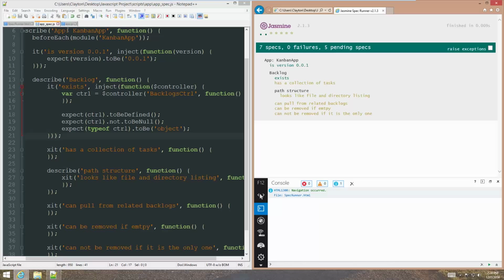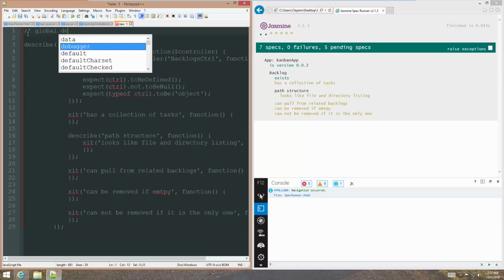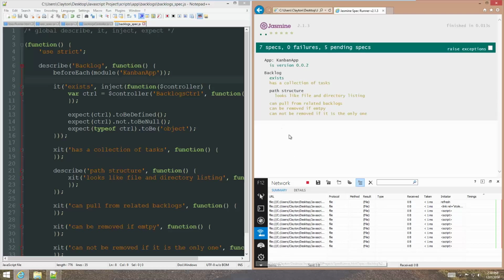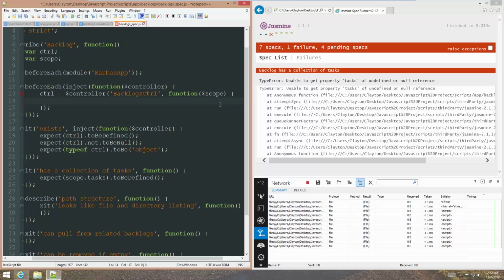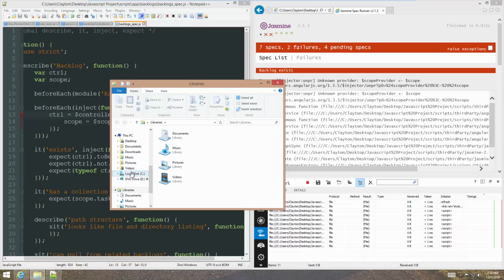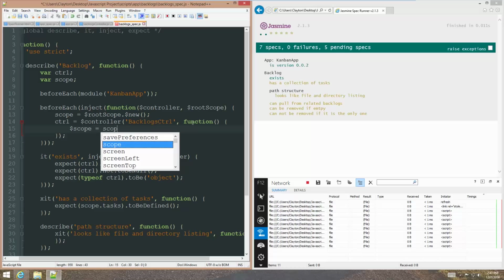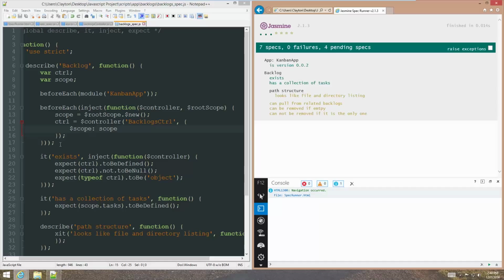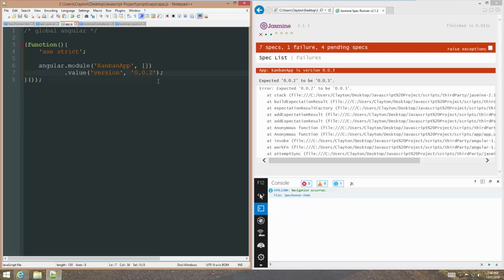002 - Testing Angular Scope on a Controller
We start out with a little housekeeping. Then struggle a bit adding tests for scope. In the end it all works out.